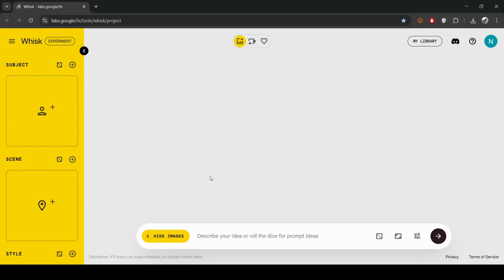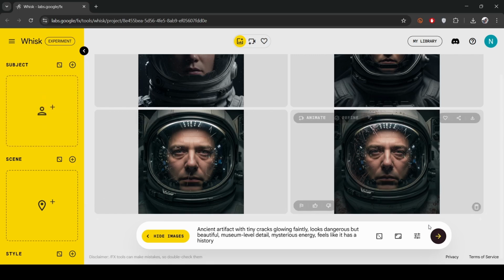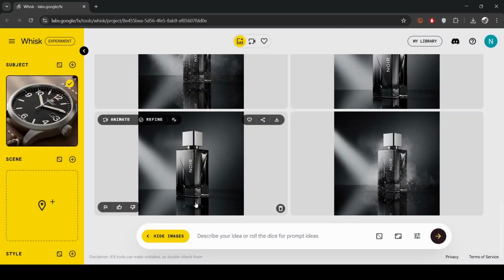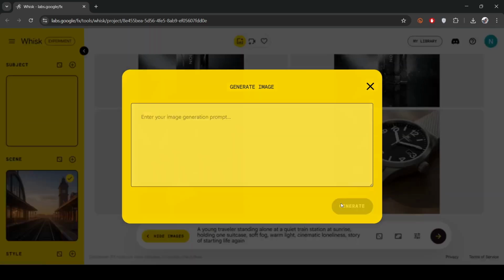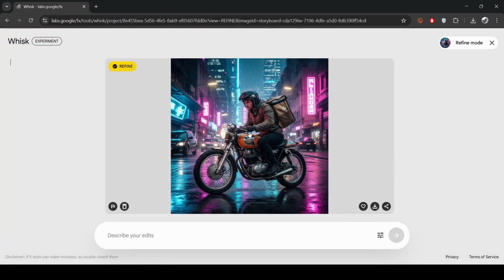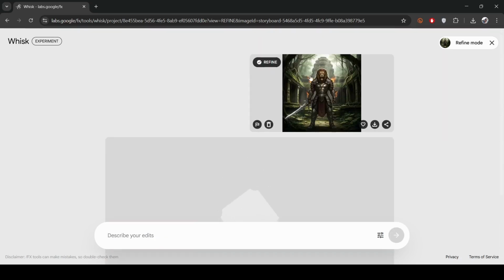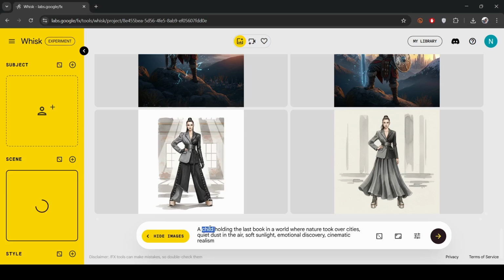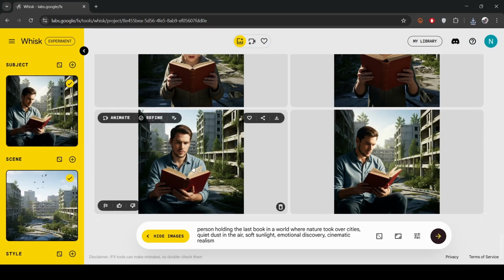Whisk AI Tutorial: Subject vs Scene vs Style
Want to create cinematic, story-based AI images without writing long prompts?
In this video, I’ll show you exactly how to use Google Whisk in the simplest way possible — and when to use Subject, Scene, and Style for the best results.

What you’ll learn in this video:

✅ What Subject means (your main character/object)
✅ What Scene means (the background + environment)
✅ What Style means (the look: anime, cinematic, sticker, toy, etc.)
✅ The best combinations:

Subject only

Subject + Scene

Subject + Style

Subject + Scene + Style (best results)

Why Whisk is powerful:

Whisk lets you create amazing visuals using image references, so you can build strong story moments like:
🎬 “Movie poster” vibes
🌆 Cyberpunk neon scenes
🏜️ Survival + adventure shots
✨ Cute sticker / toy style characters
🧠 Mystery + thriller storytelling frames

If you want your AI images to look more professional, viral, and context-rich, this tutorial will help you get results fast.

📌 Try it here: Google Labs Whisk

Top 3 Best Hashtags